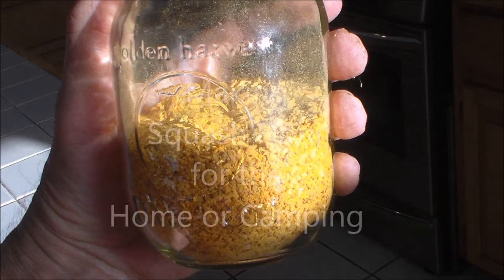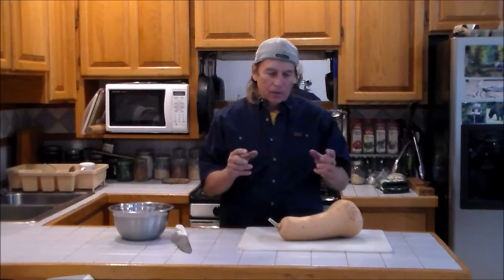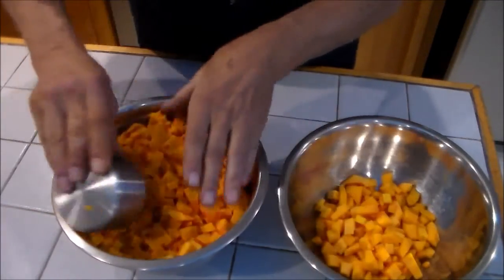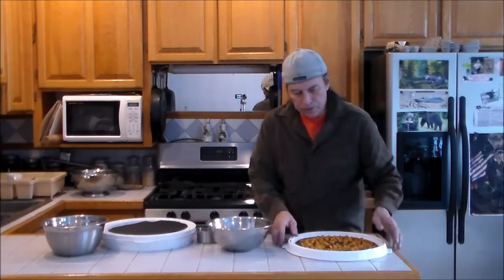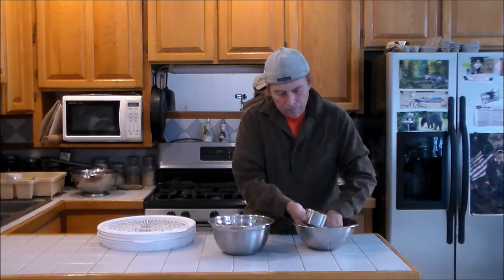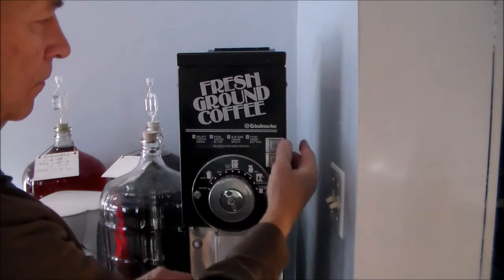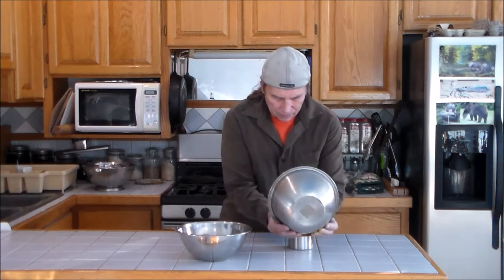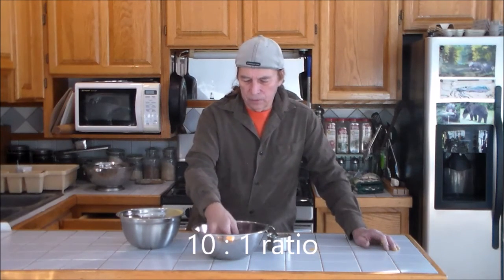Making Squash Flour for the Home or Camping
How to process squash flour, and calculate the proportions to use in cooking recipes.
Food dehydrator here;